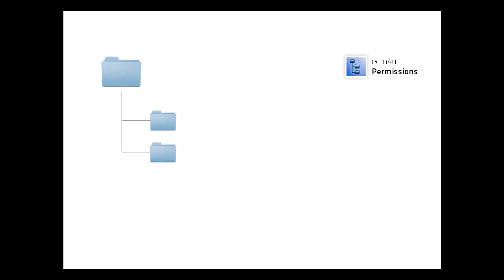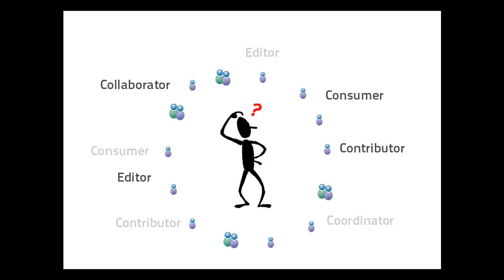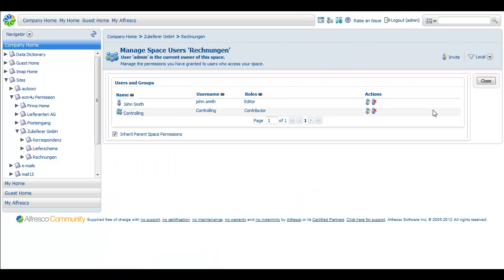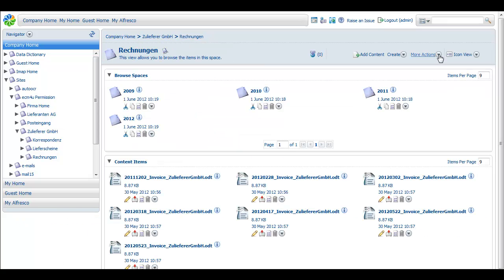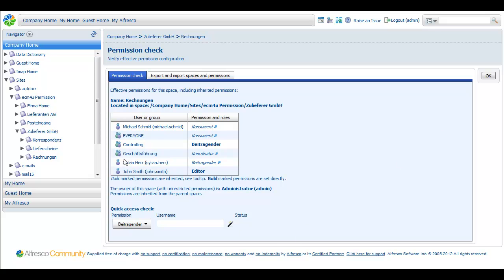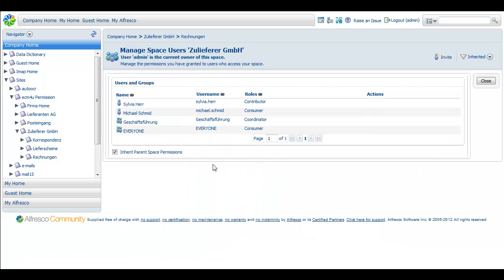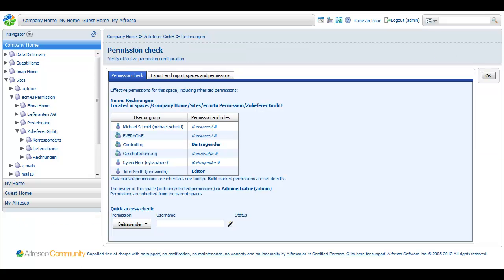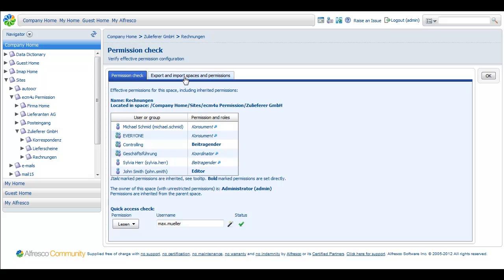ecm4u Permissions for Alfresco, video 1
Manage permissions efficiently in Alfresco with the extension "ecm4u Permissions".